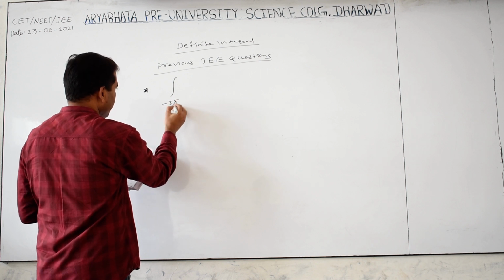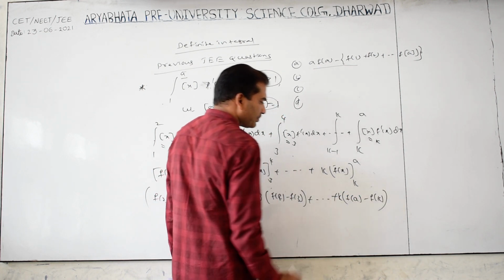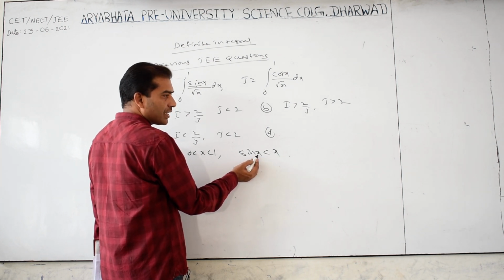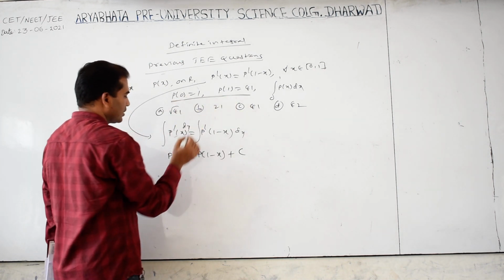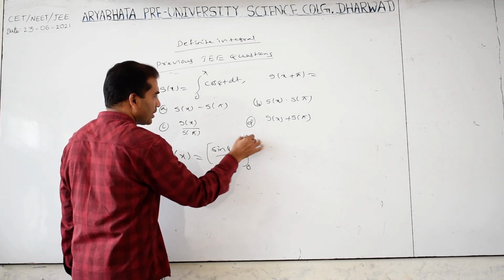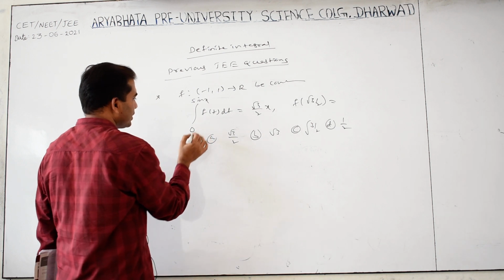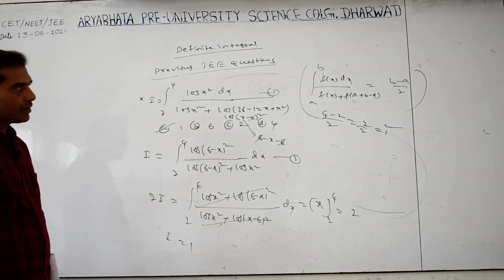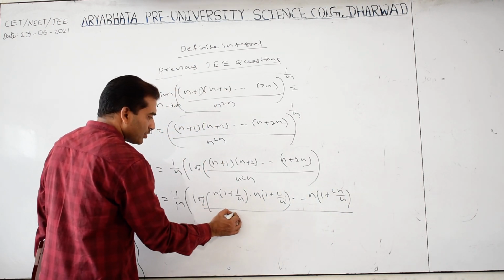PART 32 ARYABHATA PU SCIENCE COLLEGE DHARWAD CET JEE DEFINITE INTEGRATION PROF RAMESH SIR